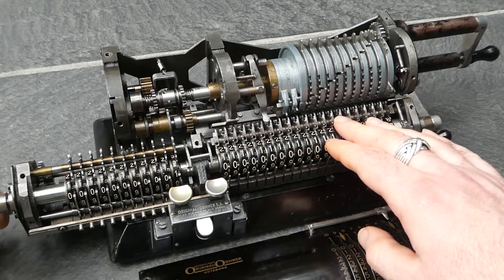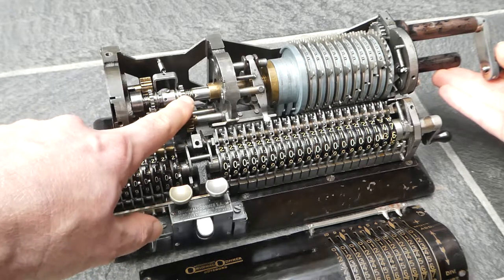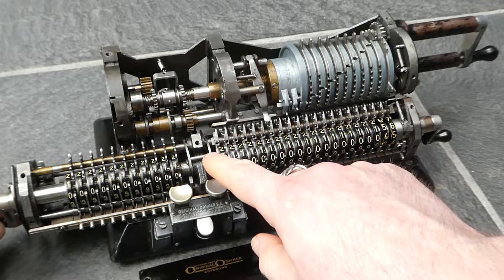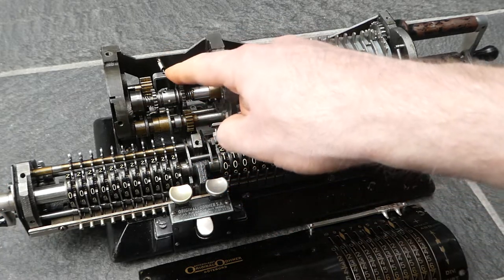How the Original Odhner pinwheel calculator works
I'll show and describe how an Odhner pinwheel calculator works. It is an Original Odhner model 24.

0:00 Introduction
0:29 Pinwheel
1:14 Carry mechanism
3:27 Latch
4:26 Input clearing mechanism
7:00 Counter increment mechanism
10:45 Counter carry mechanism
13:34 Back transfer mechanism
15:20 Input display mechanism
16:02 Outro